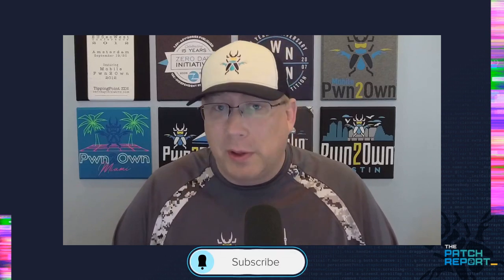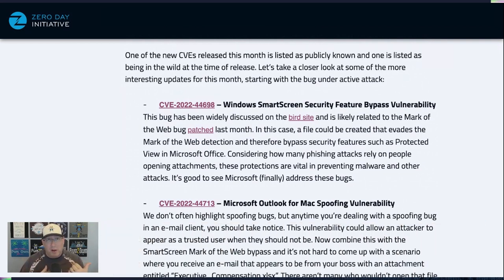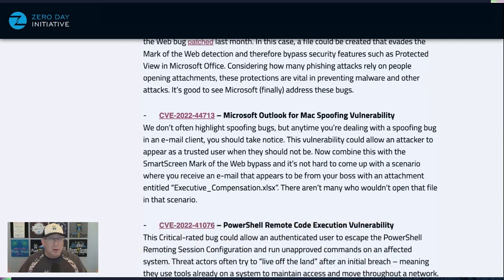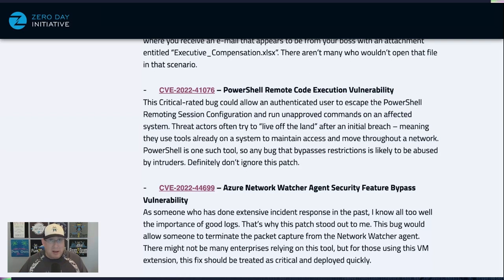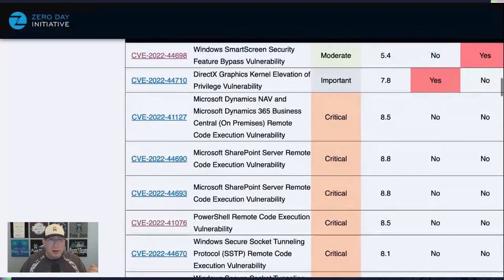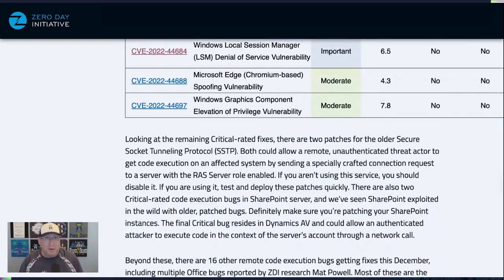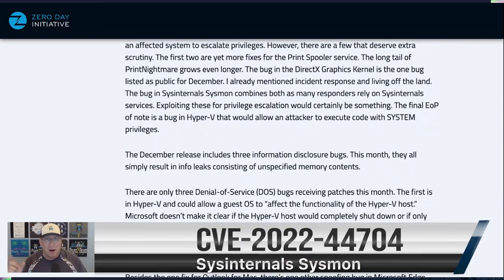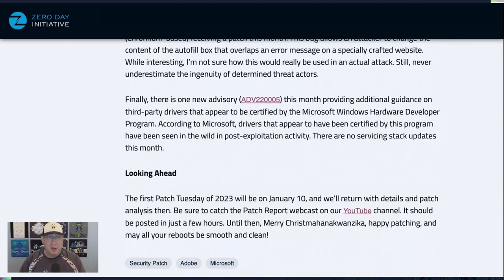The Patch Report for December 2022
Welcome to the December 2022 edition of the Patch Report - our brief look into the latest security updates from Microsoft, Adobe, and beyond. It's a relatively light month for patches, and our chief Patch Wrangler has a few theories as to why that is. Join us as we break down the release and point out where enterprises should focus their attention.